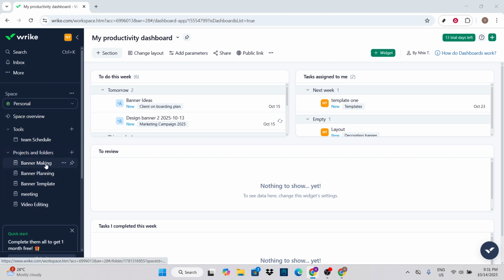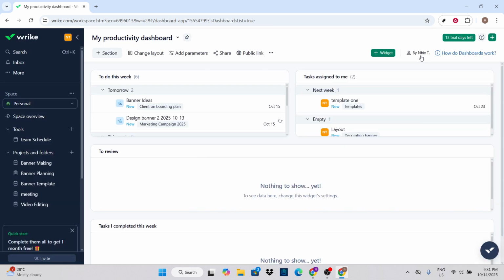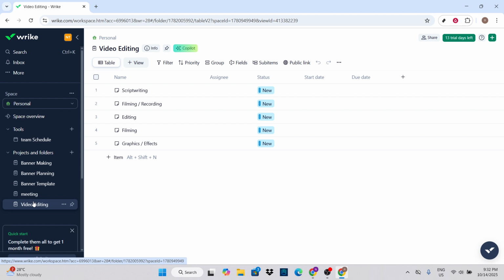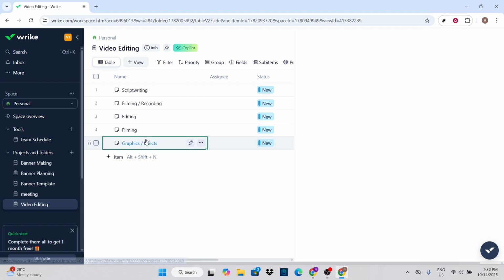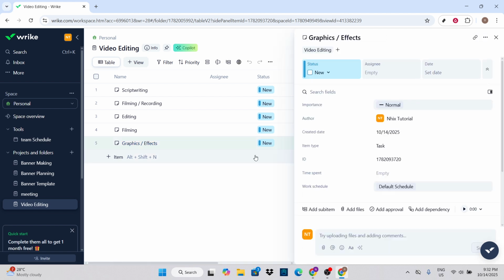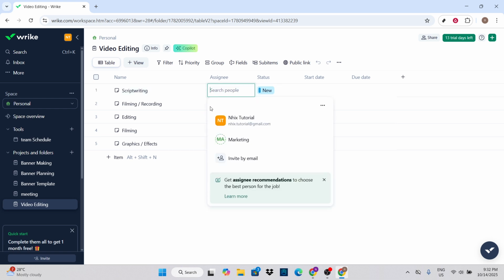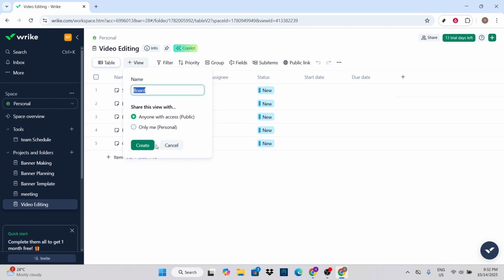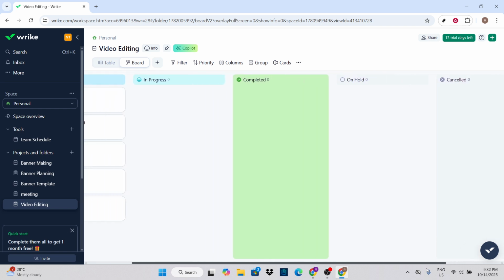How To Set Up Wrike For Video Editing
Learn how to set up Wrike for video editing projects. This step-by-step guide shows you how to organize tasks, manage assets, and collaborate with your video team efficiently using Wrike in 2025.